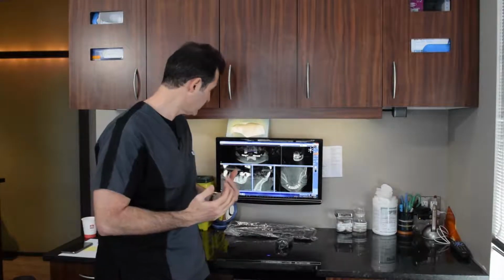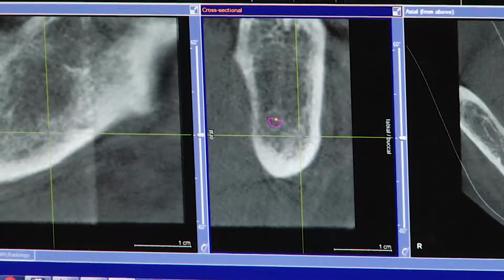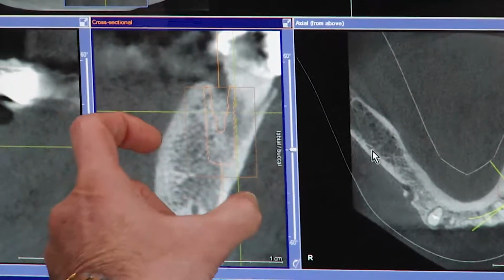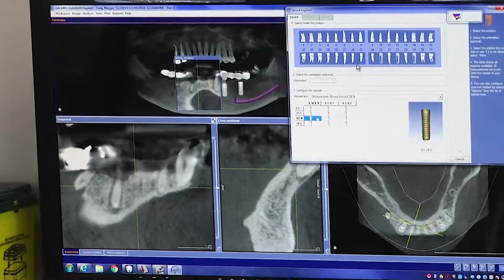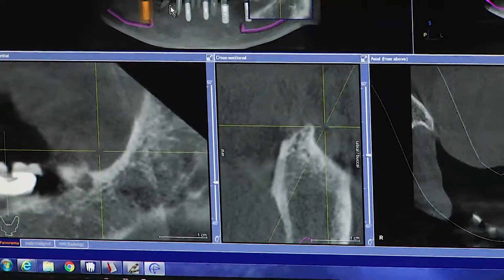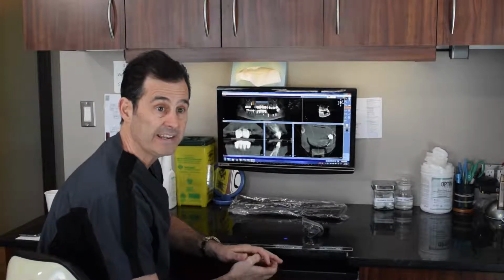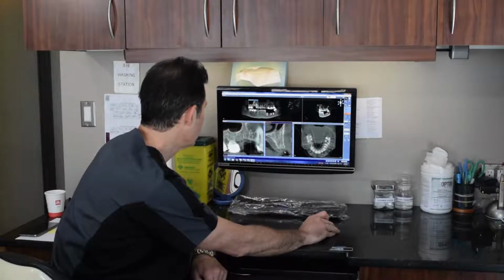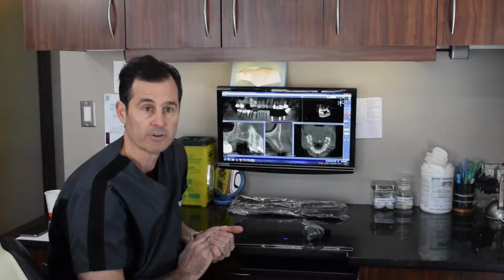Implants Using a CT Scan